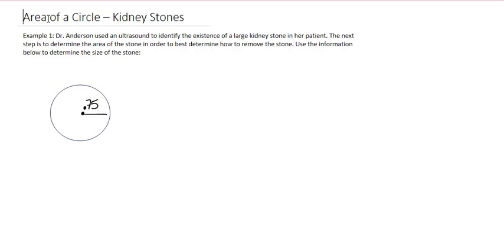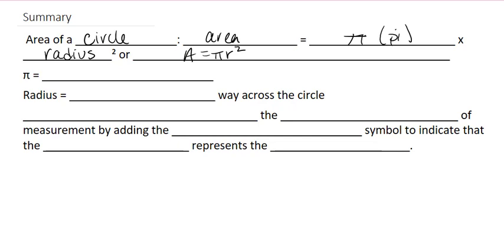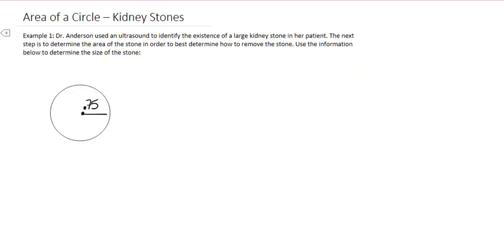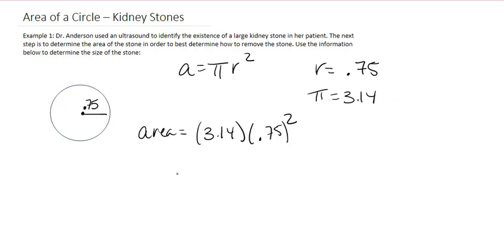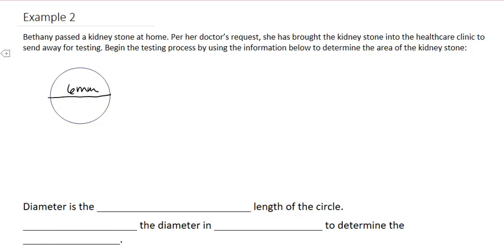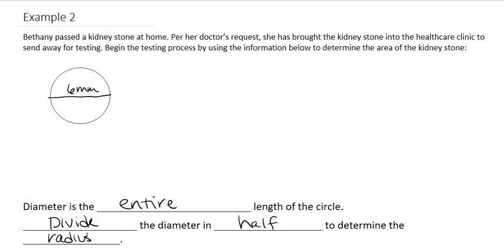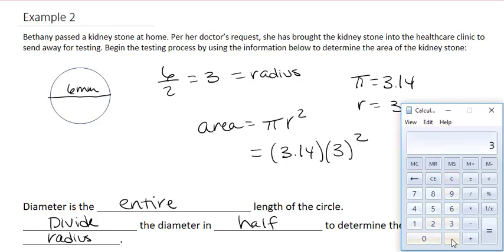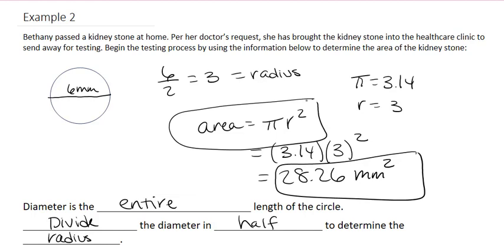MAP 117- MA- 5.2d Area of Circle